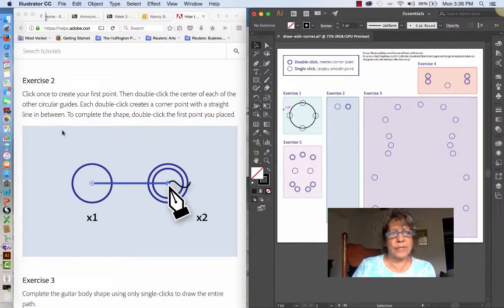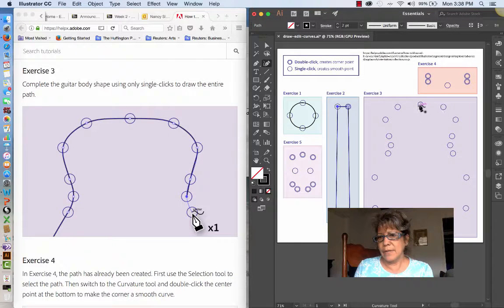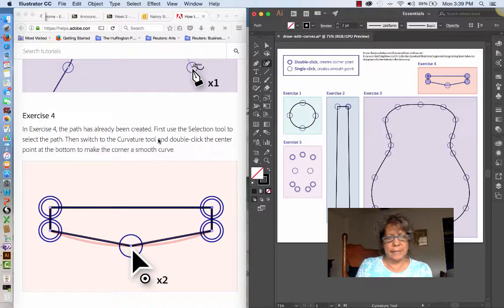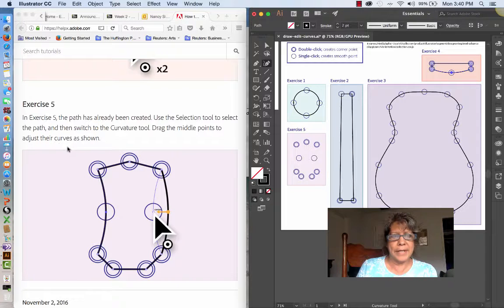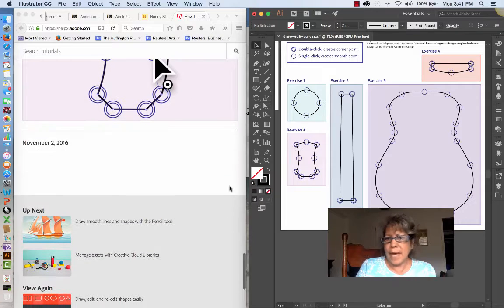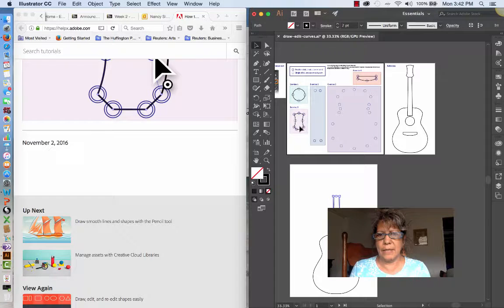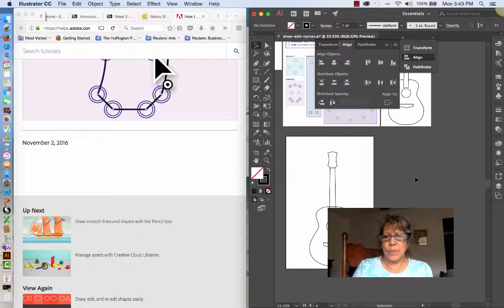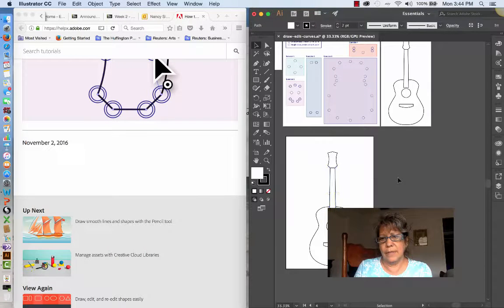Curved Tool Tutorial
Link to access tutorial...